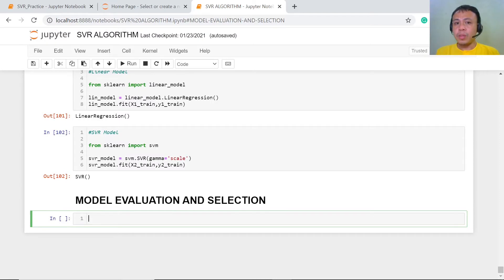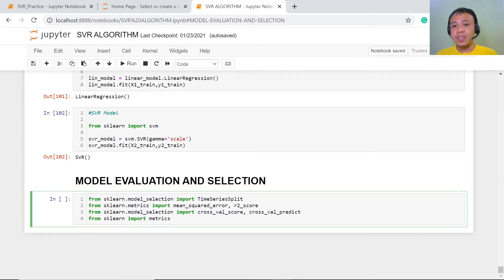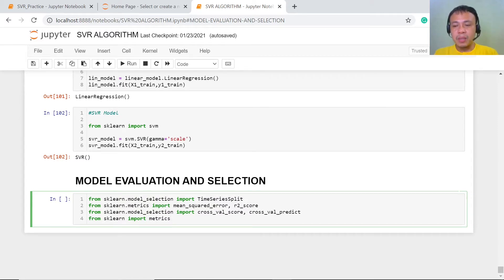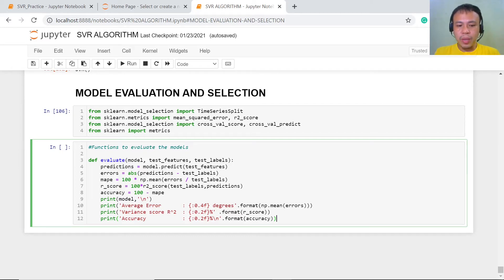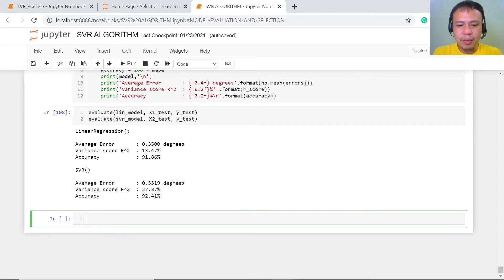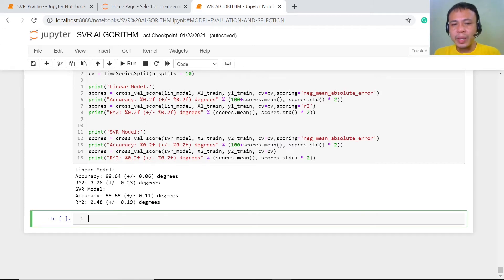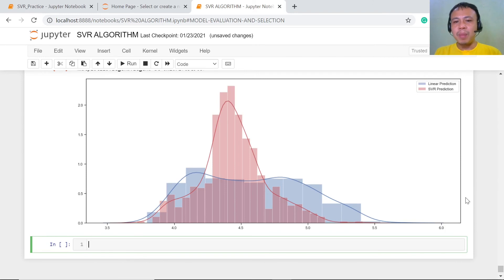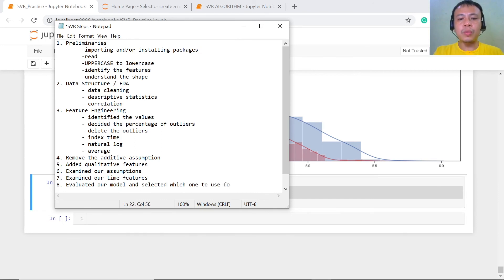#7.8. SUPPORT VECTOR REGRESSION | END-TO-END MACHINE LEARNING PROJECT in PYTHON | Home Appliances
SUPPORT VECTOR REGRESSION | END-TO-END MACHINE LEARNING PROJECT in PYTHON | Home Appliances
In a machine learning project, model evaluation and selection are very important aspects of a data science project. In evaluation, you will be able to understand the performance of the models you are processing. There are several metrics you can use to do this like R-squared, MAE, MAPE, etc. The one that performs the best must be selected for deployment.
✔️MORE LESSONS
#7.7. SUPPORT VECTOR REGRESSION | END-TO-END MACHINE LEARNING PROJECT in PYTHON | Home Appliances
✔️My Podcasts
Anchor